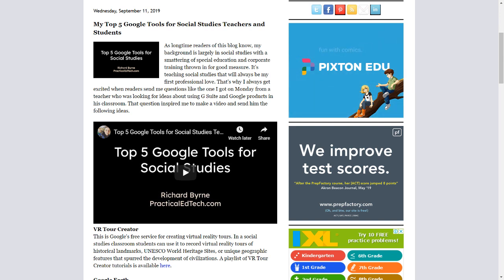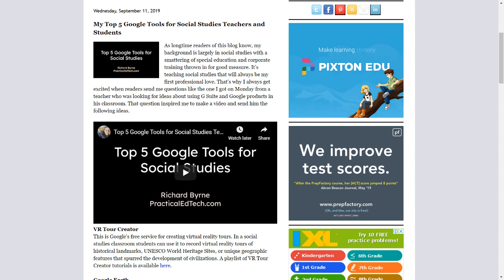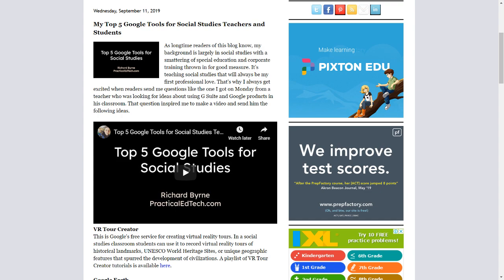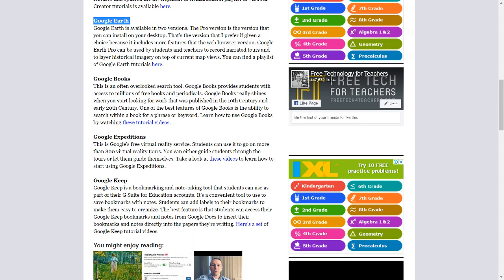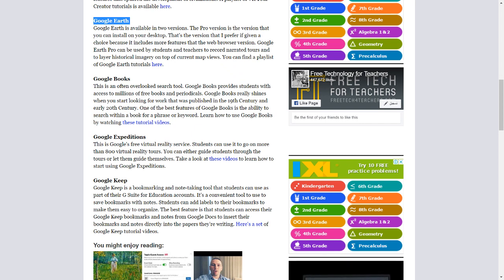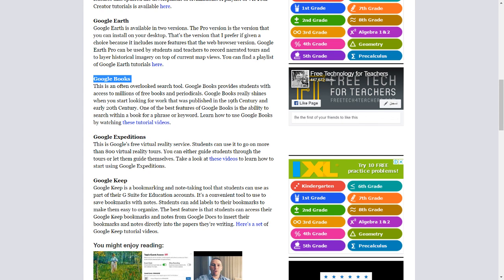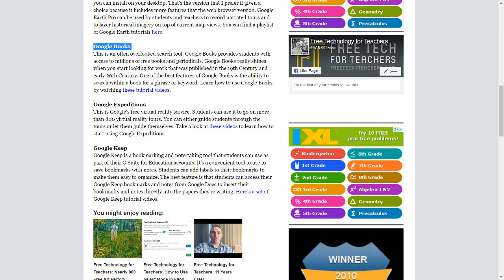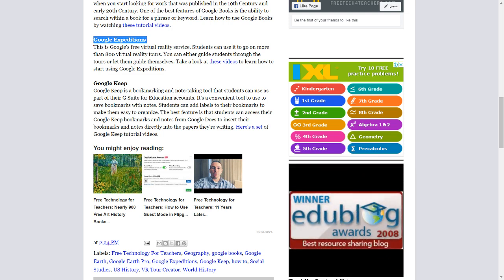My Top 5 Google Tools for Social Studies Teachers and Students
As longtime readers of this blog know, my background is largely in social studies with a smattering of special education and corporate training thrown in for good measure. It's teaching social studies that will always be my first professional love. That's why I always get excited when readers send me questions like the one I got on Monday from a teacher who was looking for ideas about using G Suite and Google products in his classroom. That question inspired me to make a video and send him the following ideas.

VR Tour Creator
This is Google's free service for creating virtual reality tours. In a social studies classroom students can use it to record virtual reality tours of historical landmarks, UNESCO World Heritage Sites, or unique geographic features that spurred the development of civilizations. A playlist of VR Tour Creator tutorials is available here.

Google Earth
Google Earth is available in two versions. The Pro version is the version that you can install on your desktop. That's the version that I prefer if given a choice because it includes more features that the web browser version. Google Earth Pro can be used by students and teachers to record narrated tours and to layer historical imagery on top of current map views. You can find a playlist of Google Earth tutorials here.

Google Books
This is an often overlooked search tool. Google Books provides students with access to millions of free books and periodicals. Google Books really shines when you start looking for work that was published in the 19th Century and early 20th Century. One of the best features of Google Books is the ability to search within a book for a phrase or keyword. Learn how to use Google Books by watching these tutorial videos.

Google Expeditions
This is Google's free virtual reality service. Students can use it to go on more than 800 virtual reality tours. You can either guide students through the tours or let them guide themselves. Take a look at these videos to learn how to start using Google Expeditions.

Google Keep
Google Keep is a bookmarking and note-taking tool that students can use as part of their G Suite for Education accounts. It's a convenient tool to use to save bookmarks with notes. Students can add labels to their bookmarks to make them easy to organize. The best feature is that students can access their Google Keep bookmarks and notes from Google Docs to insert their bookmarks and notes directly into the papers they're writing. Here's a set of Google Keep tutorial videos.